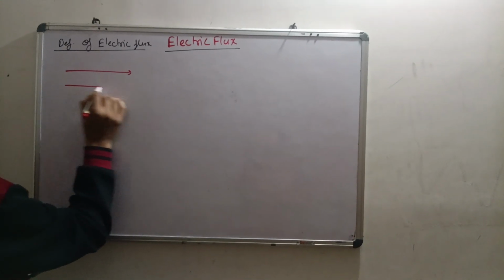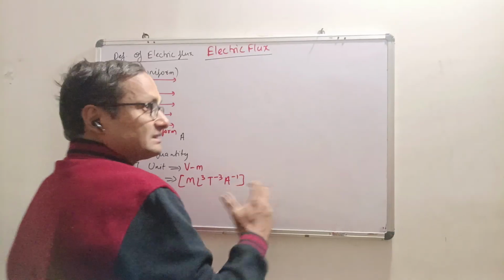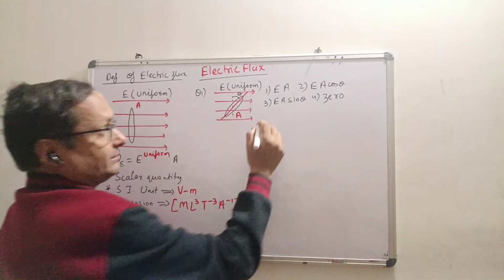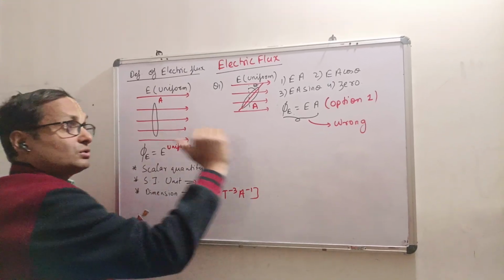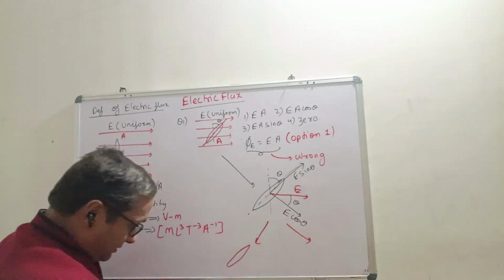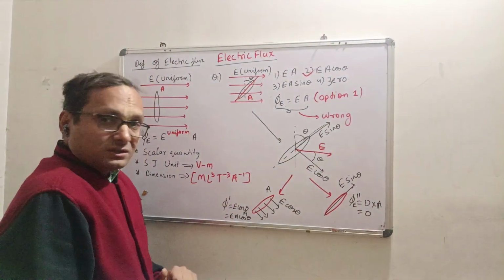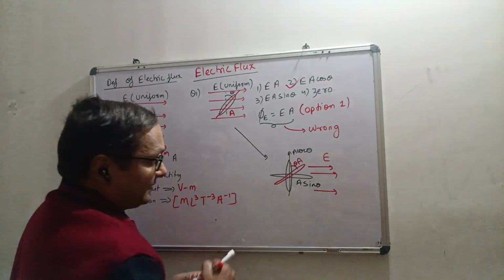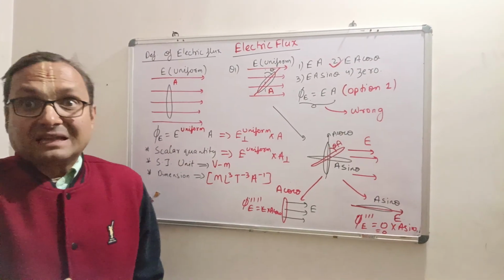Electric Flux (Basic Concept)